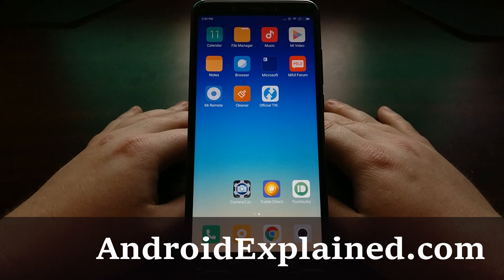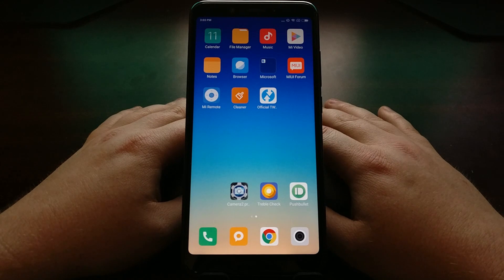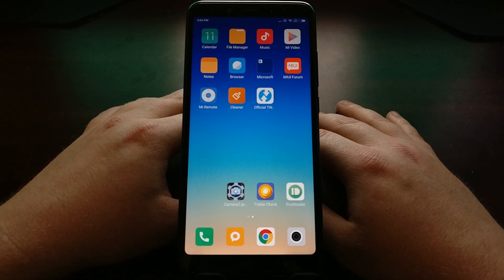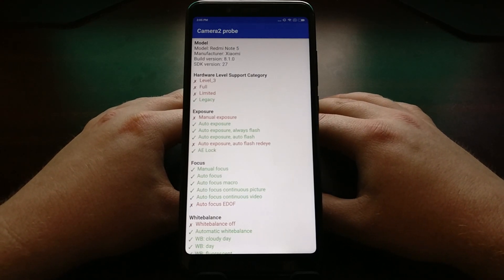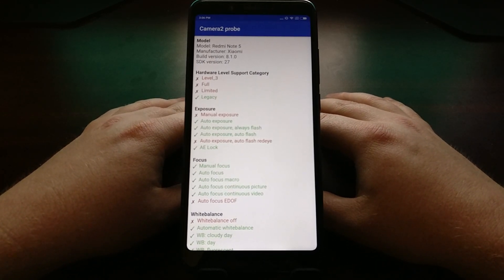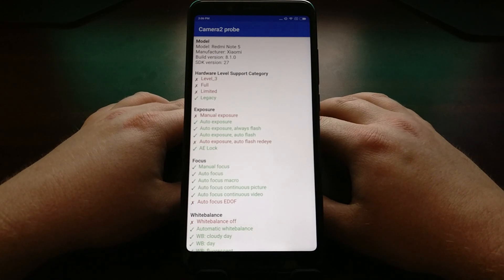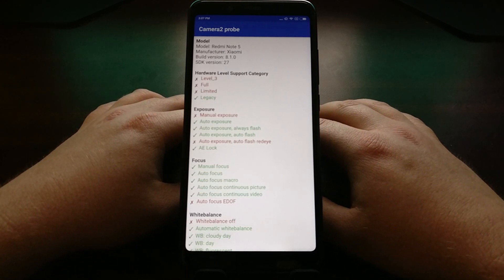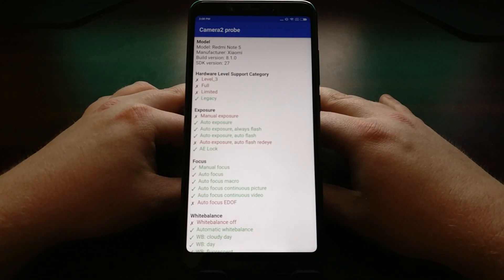Checking for Android's Camera2 API Support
Some camera apps and mods require your device to support the Camera2 API and this tutorial will show you how to check if yours supports it.